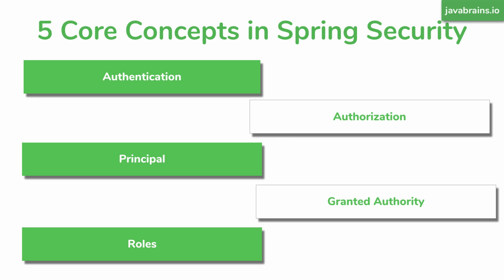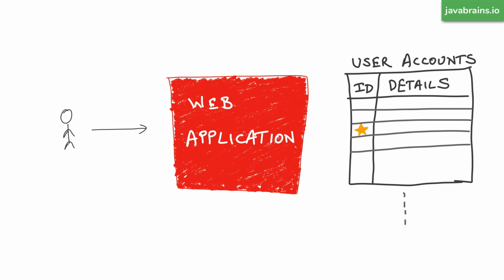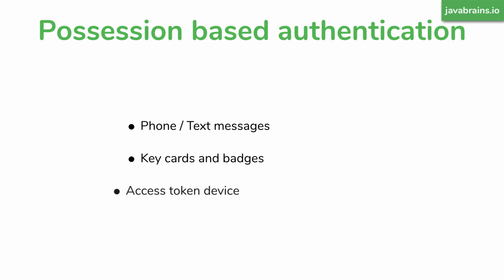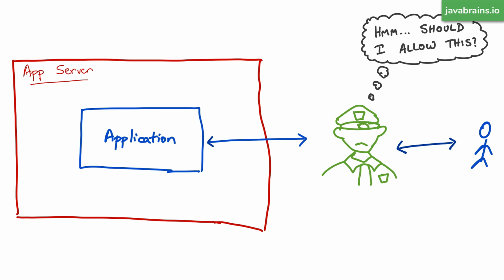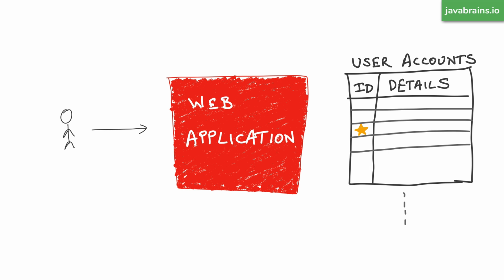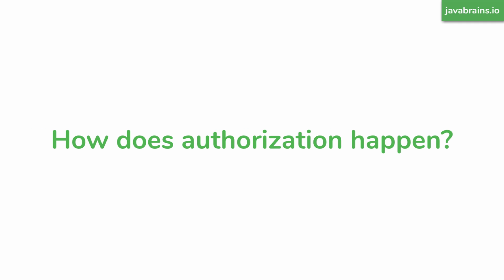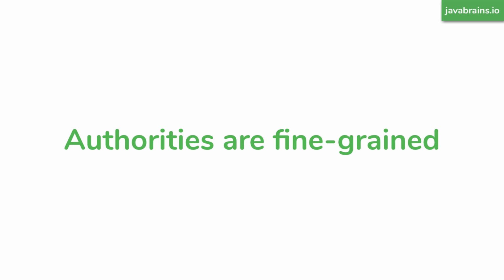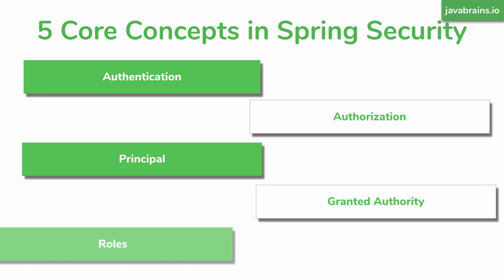Five Spring Security Concepts - Authentication vs authorization - Java Brains Brain Bytes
In this video, you’ll learn 5 key concepts and terms associated with Spring Security that you’ll really need to know.

Authentication, Authorization, Principal, Authority and Role

When you learn Spring Security, you’ll encounter these core terms and concepts over and over. In this video, I’ll break these terms down and explain them for you.